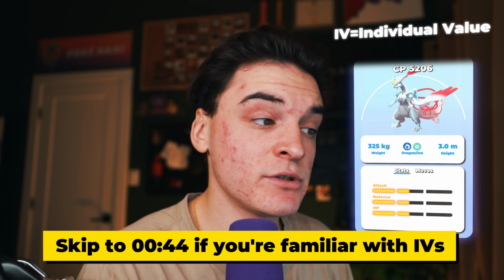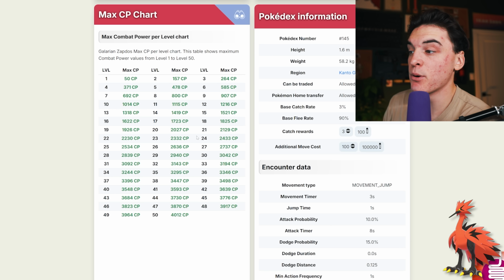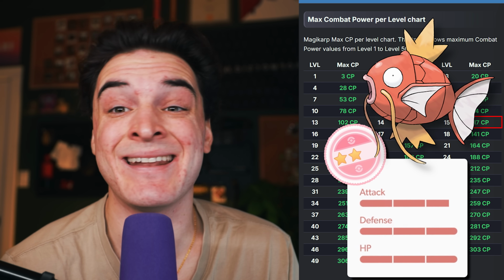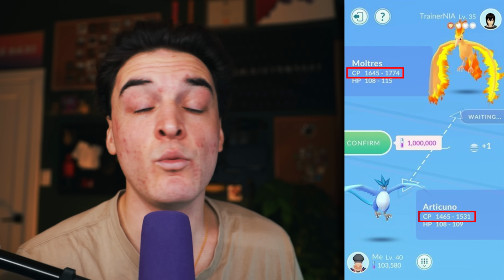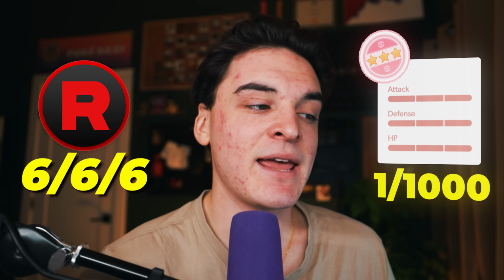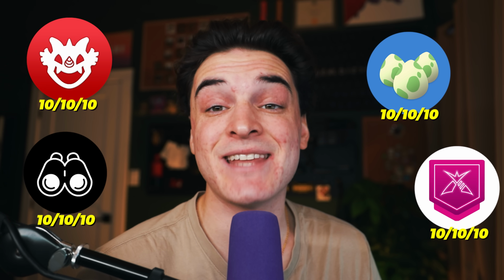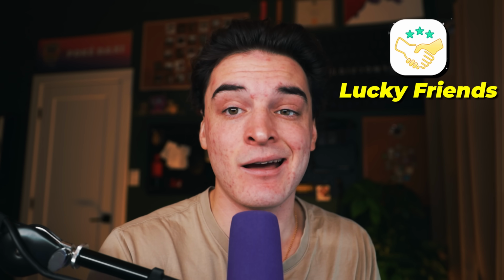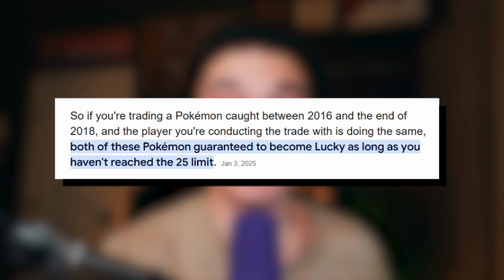How to EASILY Catch 100% IV Pokémon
TIMESTAMPS
0:00 - Intro
0:12 - How IVS Work
0:45 - 8th Best Odds
1:17 - 7th Best Odds
1:44 - Guaranteed 100% IV CPS
3:05 - 6th Best Odds
4:44 - 5th Best Odds
5:37 - 4th Best Odds
6:40 - 3rd Best Odds
7:56 - 2nd Best Odds
9:55 - Best Odds
10:41 - Outro

AUTOCATCHER'S!